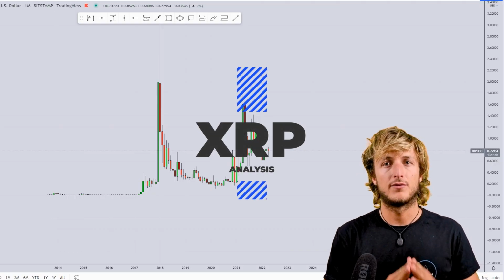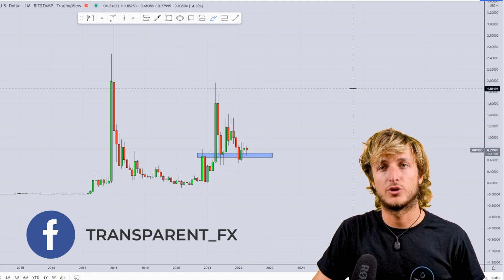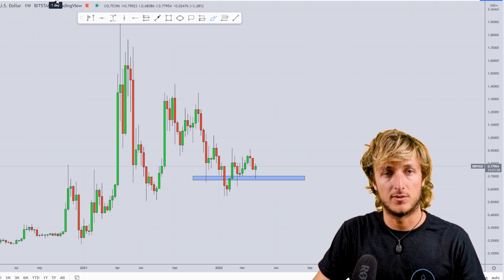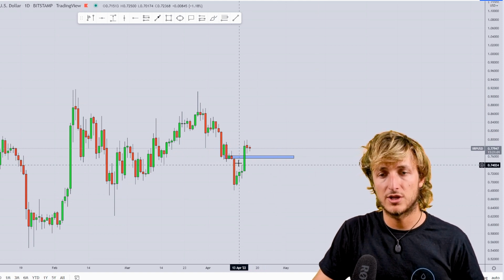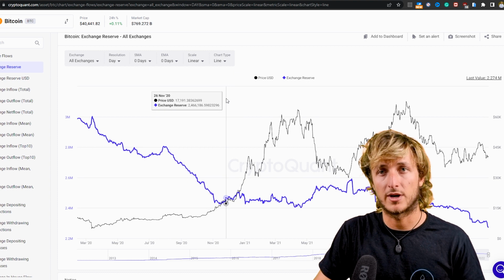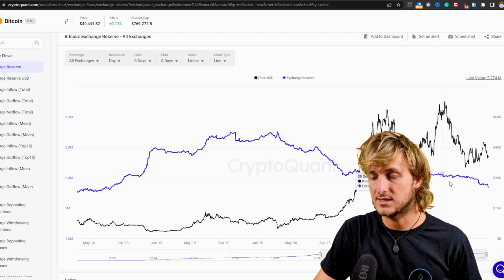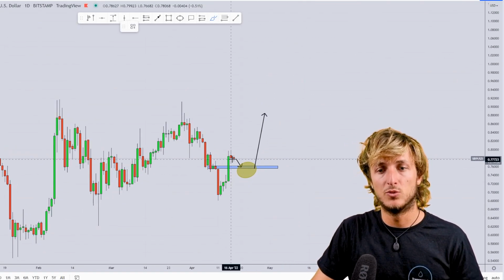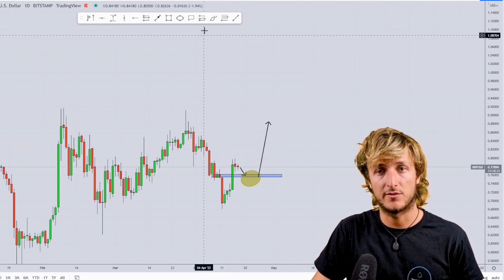XRP Price Prediction: Ready to Pump ?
In this video, I will be sharing my xrp price prediction so you can watch it to possibly improve your forex trading and crypto trading skillsets.